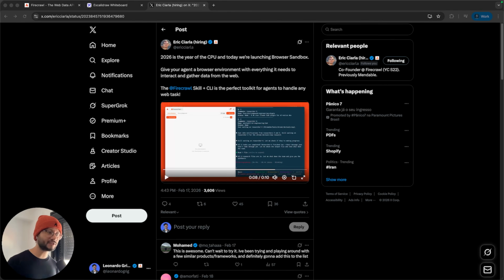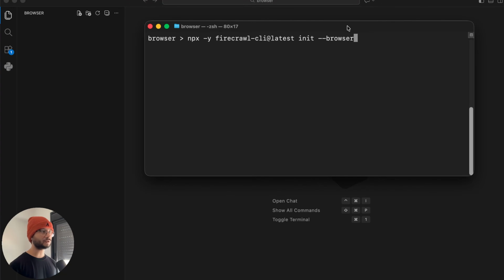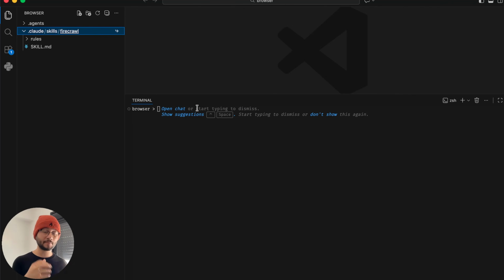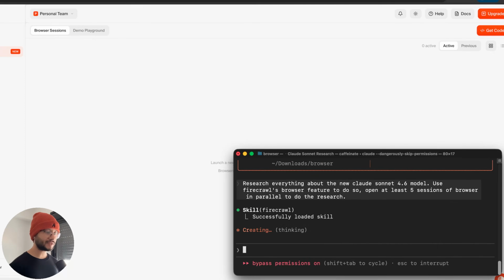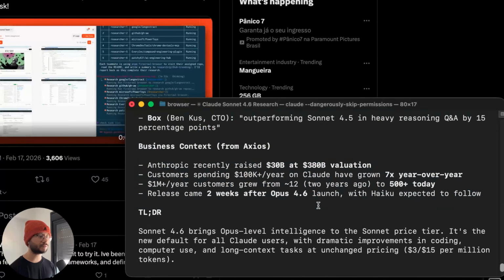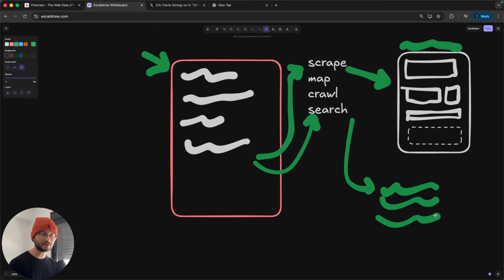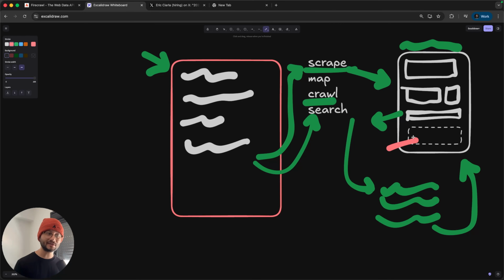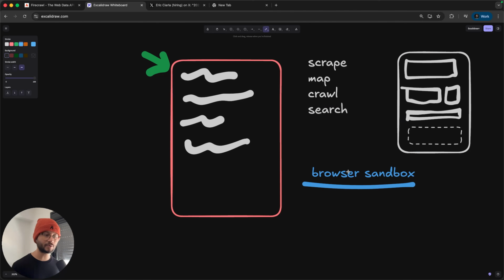Firecrawl Browser Sandbox: Easy Web Research with Claude Code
Want Claude Code to browse the web like a human? In this video, we explore Firecrawl’s Browser Sandbox and show how it gives AI agents full browser-level access to dynamic websites.

Most AI tools scrape web pages as static text. The Browser Sandbox changes that by allowing agents to open real browser sessions, navigate pages, click elements, filter tables, expand accordions, and extract hidden data just like a human user.

In this walkthrough, we:

* Install and authenticate Firecrawl
* Connect the Browser Sandbox to Claude Code
* Trigger multiple parallel browser sessions
* Research Claude Sonnet 4.6 using live browsing
* Visualize active browser sessions inside the Firecrawl dashboard

Instead of only parsing HTML strings, your AI agent can now:

* Open and control real browser instances
* Interact with dynamic page elements
* Handle JavaScript-rendered content
* Extract data from tables, filters, and accordions
* Run parallel browsing sessions for faster research

This is especially powerful for AI research workflows, agentic automation, LLM-powered assistants, and advanced web data extraction.

If you are building AI agents that need reliable access to real web context, this is the closest thing to giving them full browsing capabilities.

* What the Firecrawl Browser Sandbox is
* How to install Firecrawl inside a Claude Code project
* How to authenticate and enable browser access
* How to run parallel browser sessions
* How agents decide between search, scrape, and crawl
* How to extract dynamic web data inside Claude Code

Timestamps

00:00 Browser Sandbox feature introduction
00:30 Claude Code demo preview
00:53 Install and authenticate Firecrawl
01:40 Claude Sonnet 4.6 research demo
02:41 How AI web extraction works